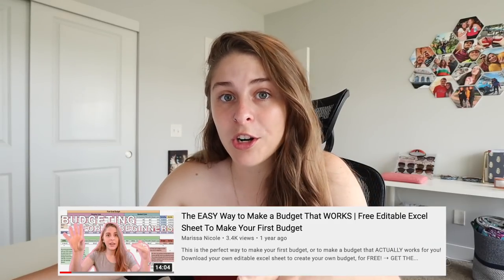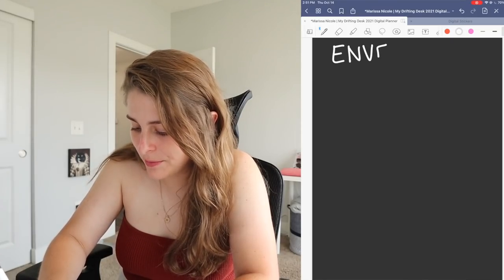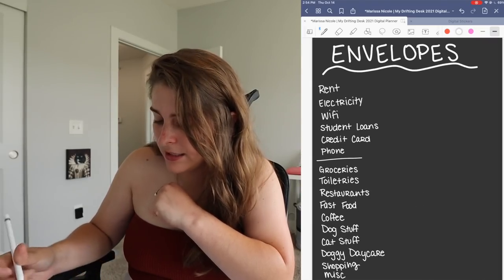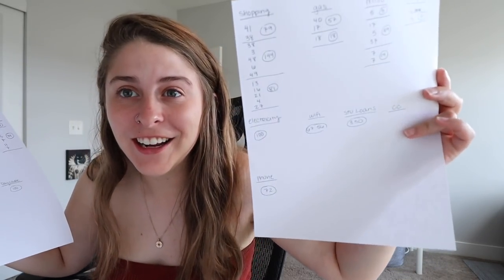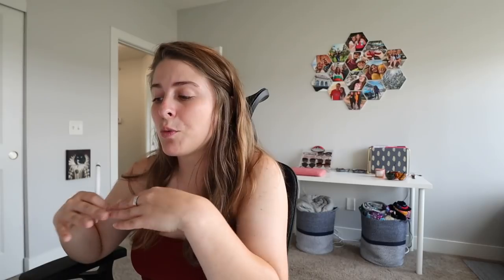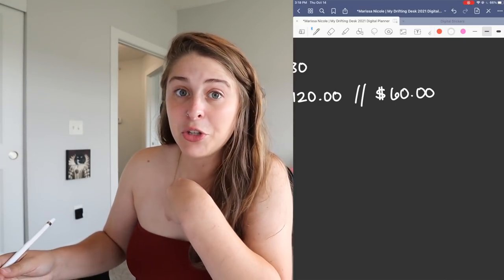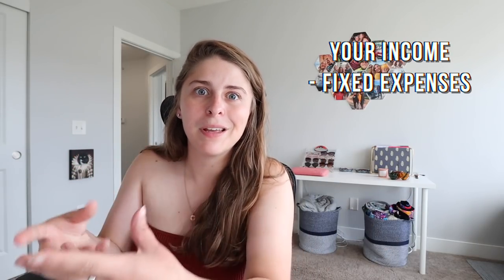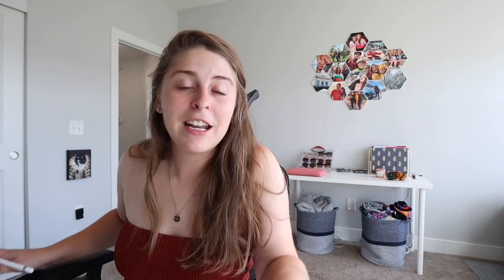Create a Budget With Me + Start a Cash Envelope System to Help You SAVE MONEY! (I swear this works!)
I got asked on my Instagram stories how much money I make from Youtube, and since then yall have said you want to see more into the finances of all of this and how I budget, etc. so I wanted to start here with a refresher video on HOW I make a budget from scratch and how I use that budget in my cash envelope system to help me not spend a lot of money and actually SAVE MONEY instead! I hope it's helpful!
✶ More vids you'd love! ✶
✶ LET'S BE FRIENDS! ✶